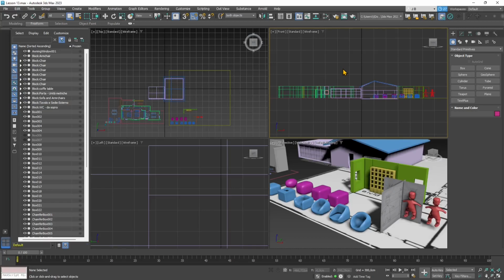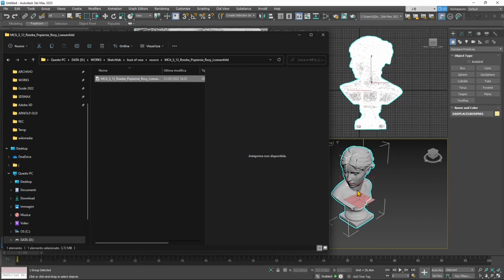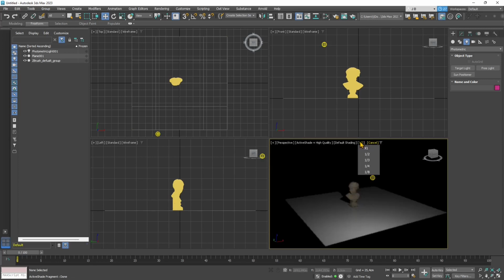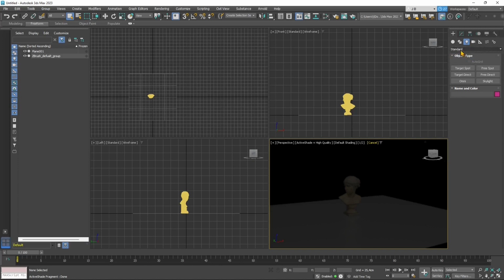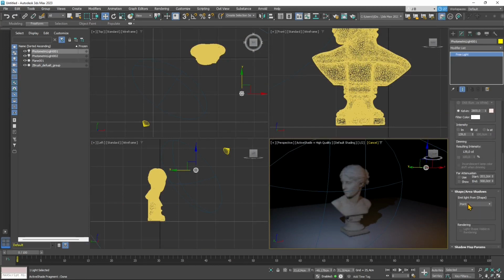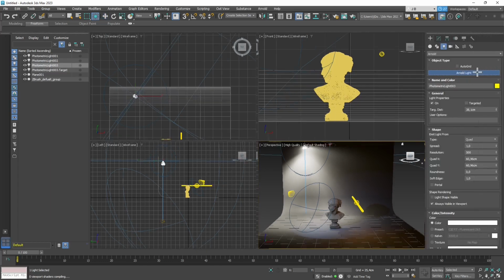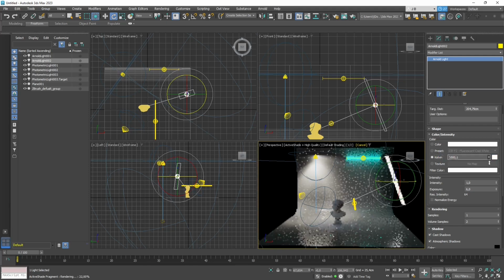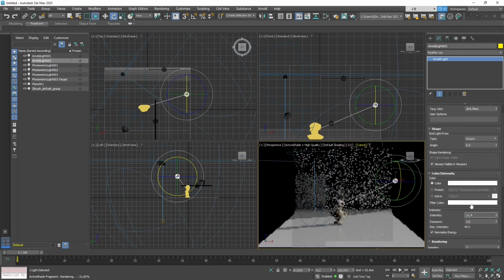3DS MAX Videocourse - 14 - Lighting, Types of Light, Natural, Artificial, Sun, Sky, Omni, Spot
3DS MAX Videocourse - 14 - Lighting The Scene, Types of Light, Natural,Artificial, Sun, Sky, Omni, Spot, Arnold and Photometric, Exposure